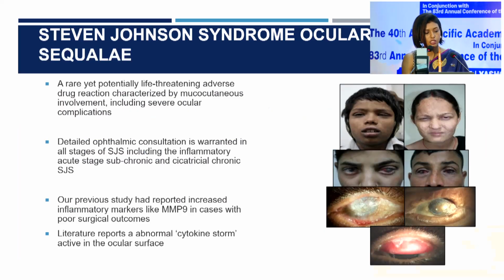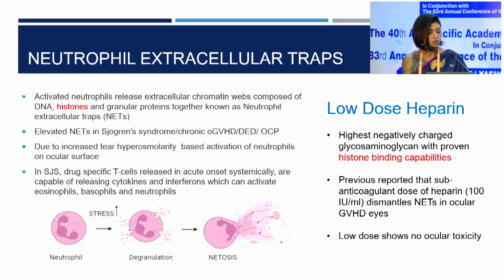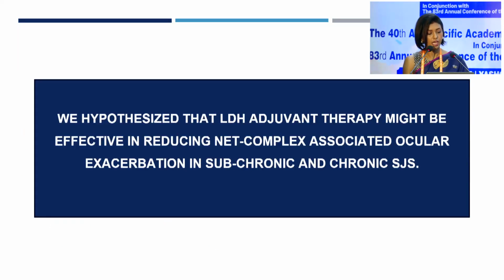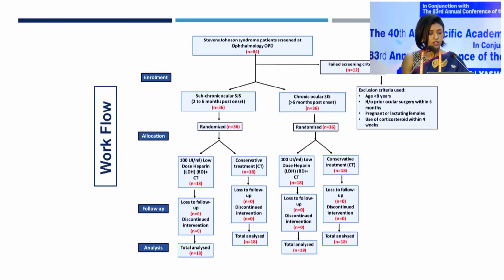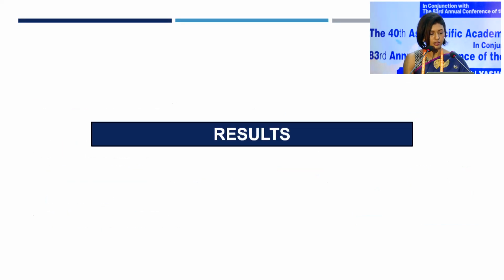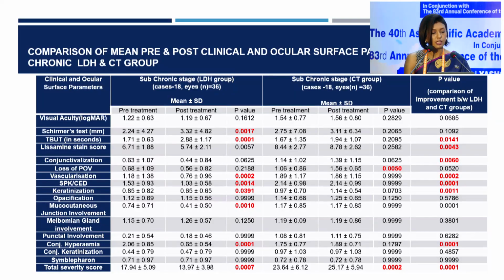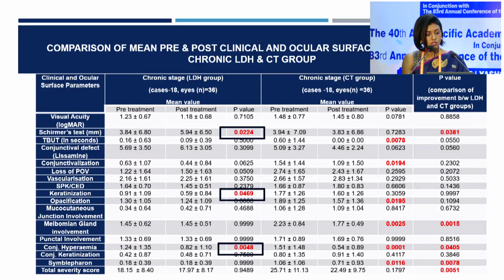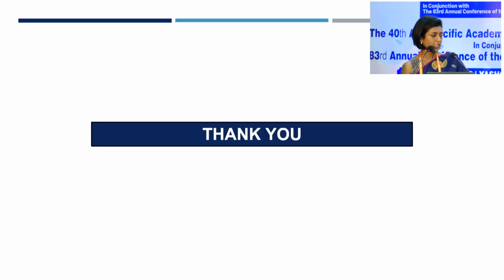AIOS2025 FP External II + semi FP1056 Dr Renu VENUGOPAL Topical Low Dose Heparin in Stevens Johns